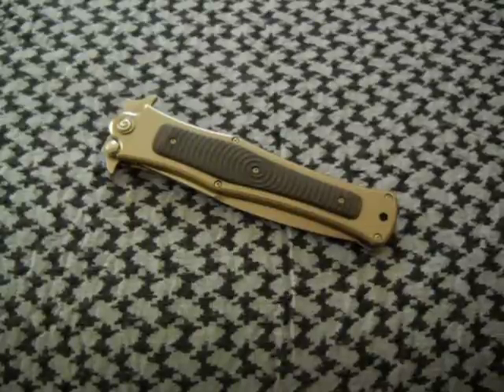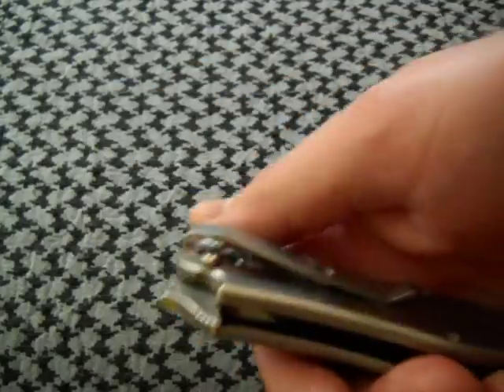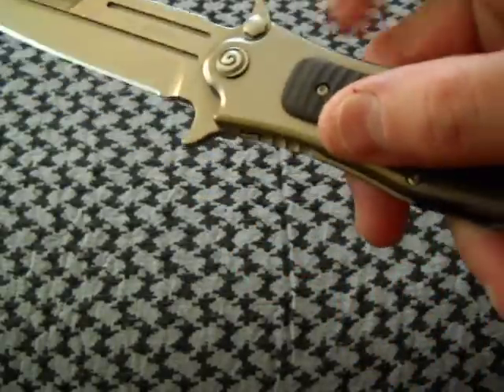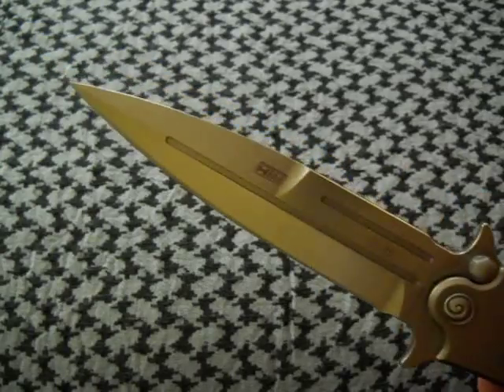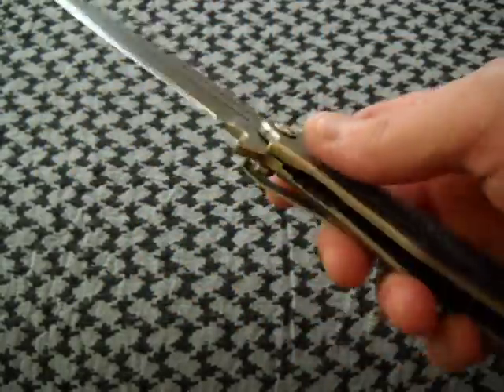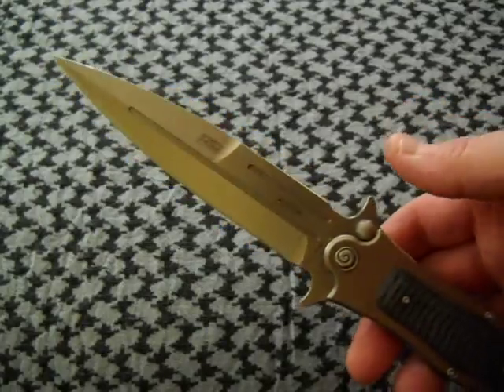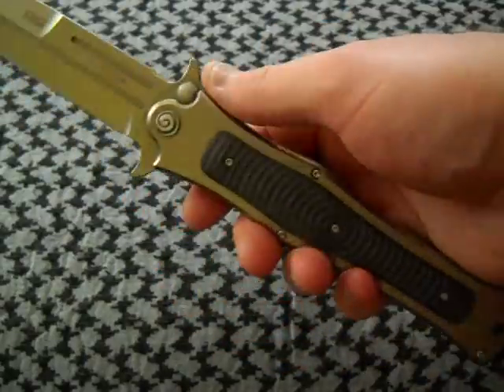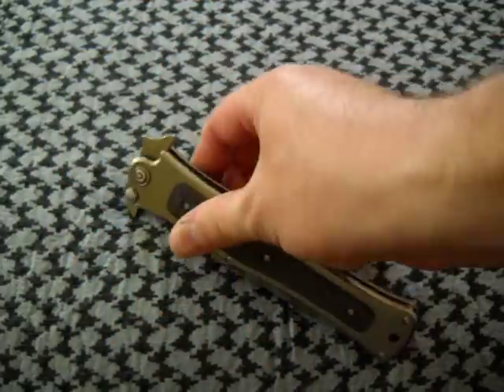HTM-DDR Madd Maxx 5.5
HTM-DDR Madd Maxx 5.5 by Darrel Ralph, Titanium frame lock with
5 3/8" S30V blade